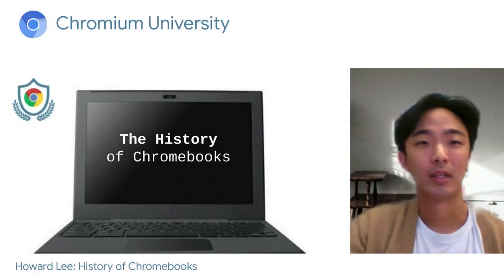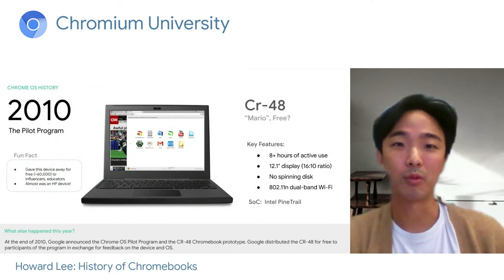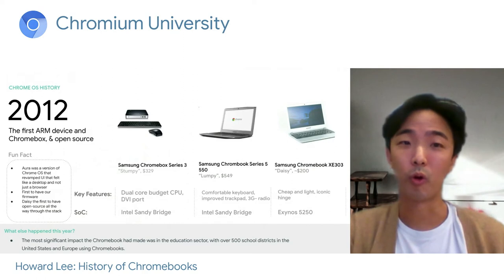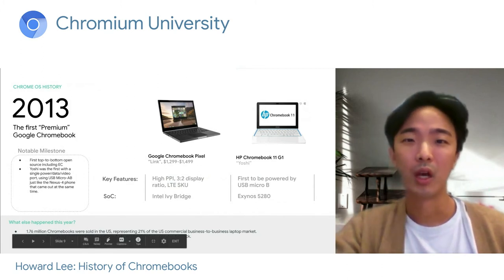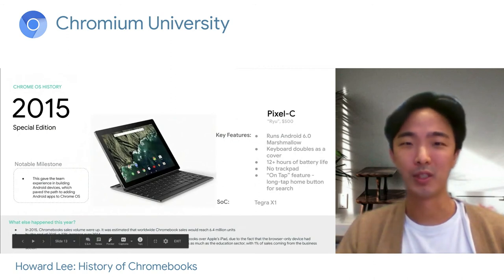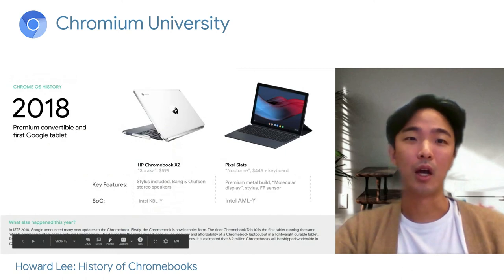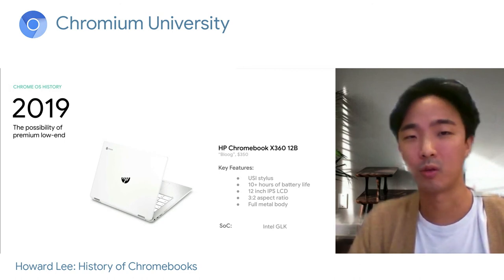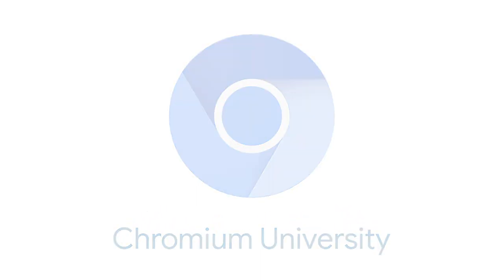History of Chromebooks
Learn the history of Chromebooks.